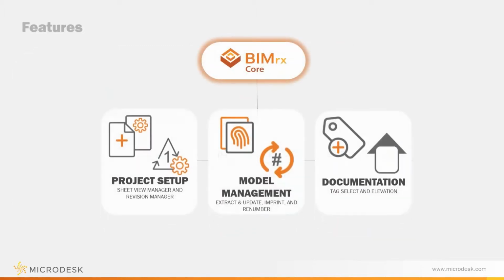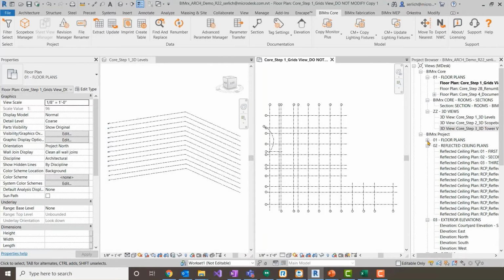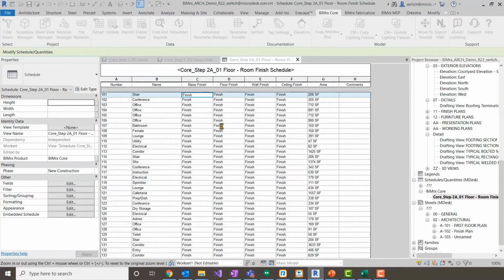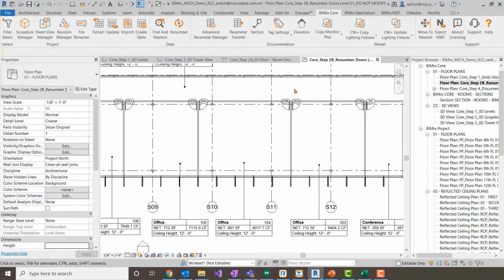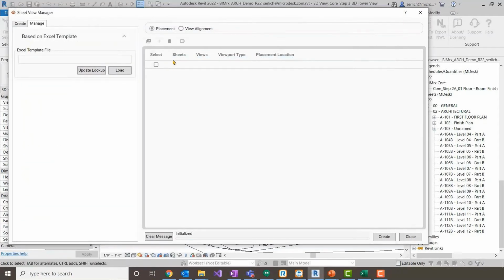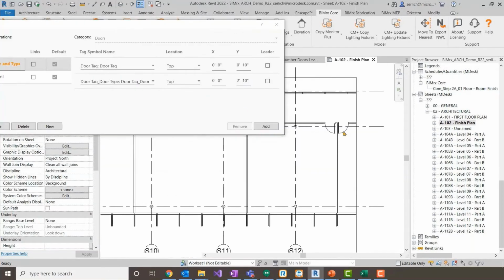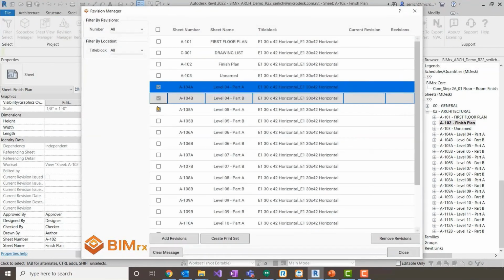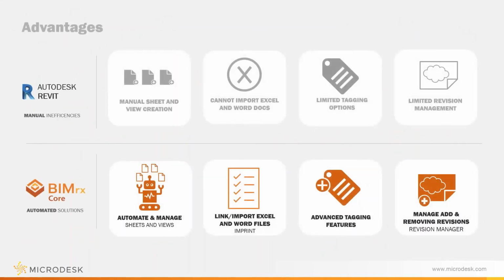Seamless Workflows Using BIMrx Core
BIMrx Core is purpose-built to streamline project setup, model management, and documentation. From setting up views to managing excel data, to tagging your drawings and creating print sets, BIMrx Core is designed to work throughout your entire project lifecycle.

By the end of this presentation, participants will be able to:

-Streamline and automate project setup with BIMrx Core’s Sheet View Manager
-Quickly modify parametric data with excel and Revit using BIMrx Core commands and features
-Accelerate documentation with BIMrx Core’s tagging features
-Easily manage revisions and create print sets with BIMrx Core’s Revision Manager